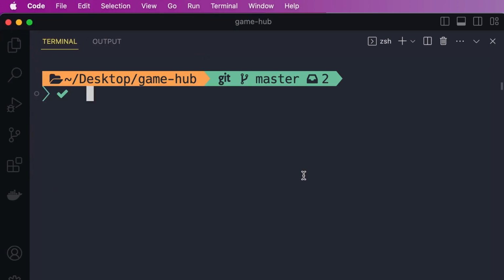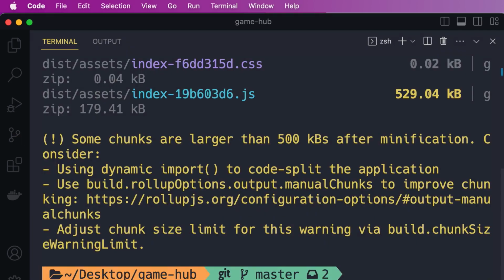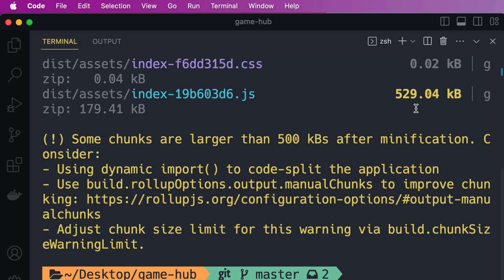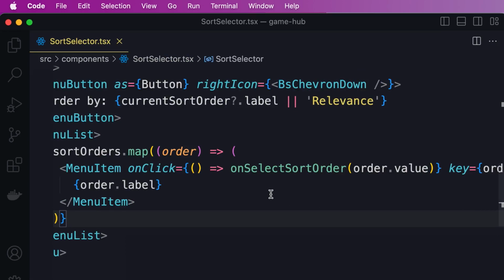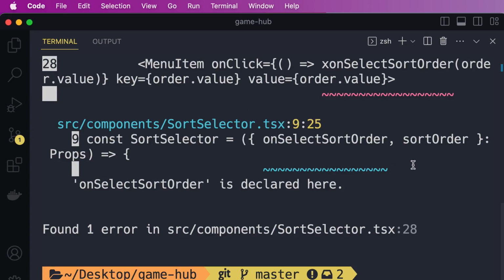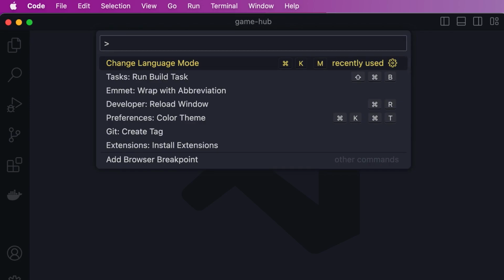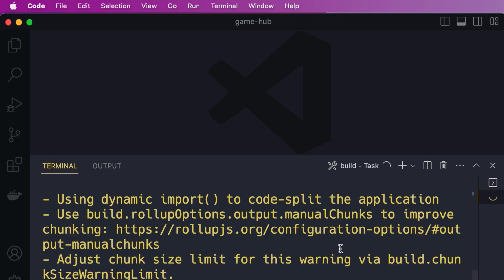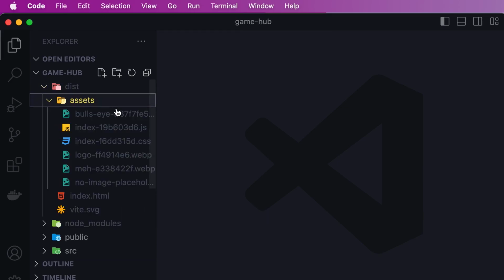Project- 1 #38 Building for Production